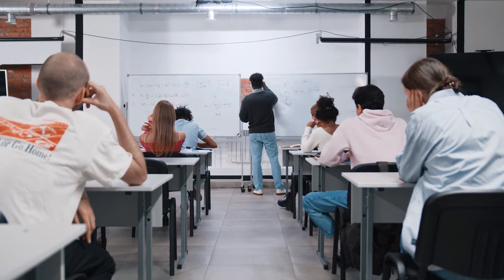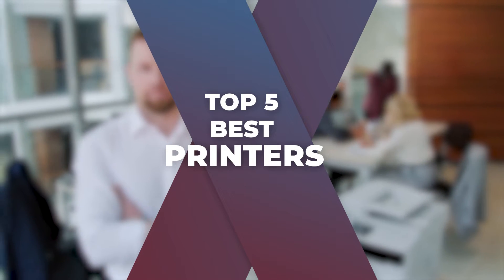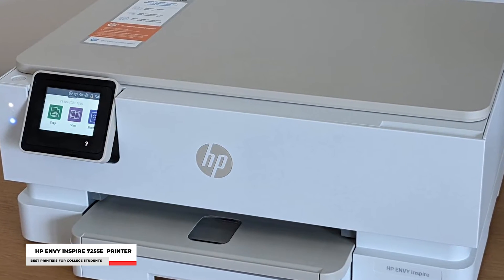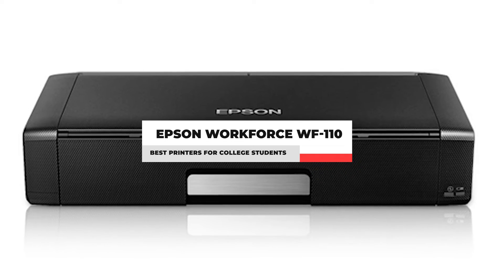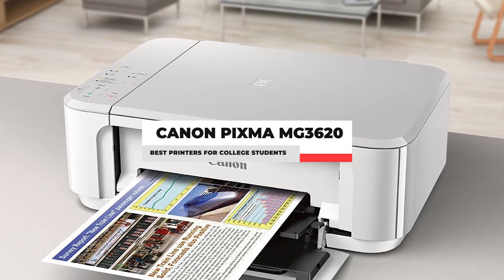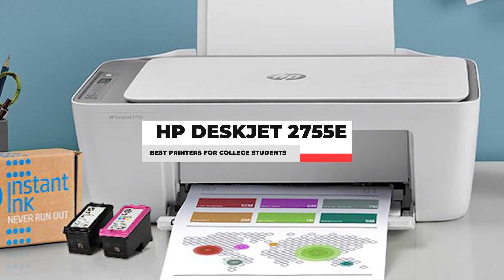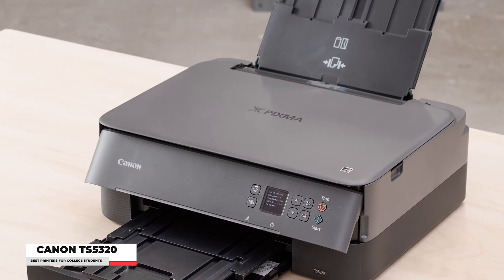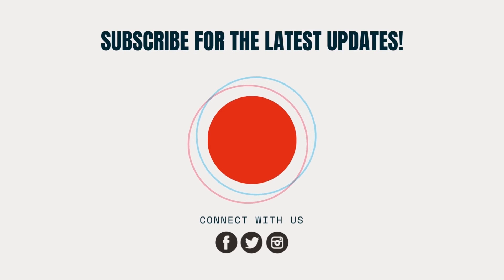Top 5 Printers For College Students! Budget Friendly and Space Saving! (Printer Review 2022)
A lot of college is about writing and submitting papers! Save space and money when you're in College with the top 5 printers for college students! Watch our printer review 2022! They are Budget friendly and space saving to suit the smallest dorm rooms!

👇 Want to buy a printer? 👇

5. Canon TS5320 All In One Wireless Printer

4. Workforce WF-110 Wireless Mobile Printer

3. Canon PIXMA MG3620 Wireless All-In-One Color Inkjet Printer

[Budget Friendly]
2. HP DeskJet 2755e Wireless Color All-in-One Printer

[Our Pick]
1. HP Envy Inspire 7955e Wireless Color All-in-One Printer

We hope you enjoy the Printer for College Students Review!